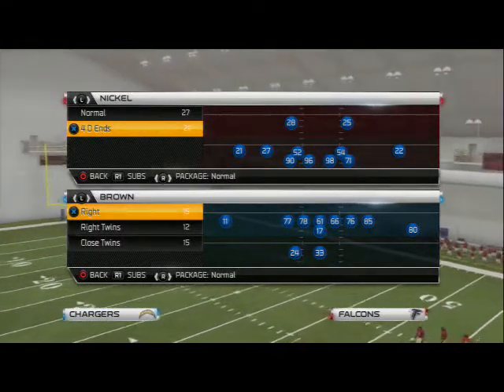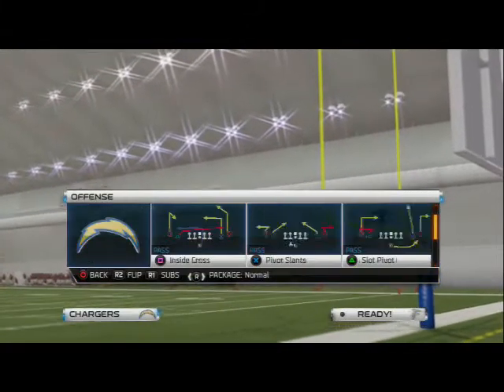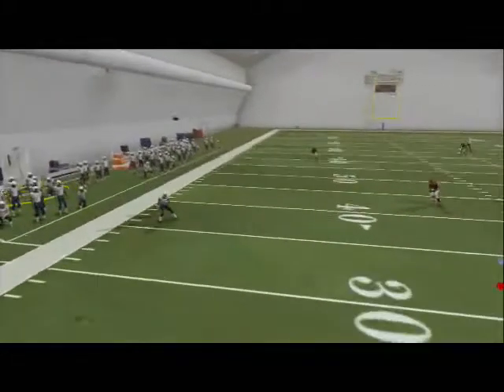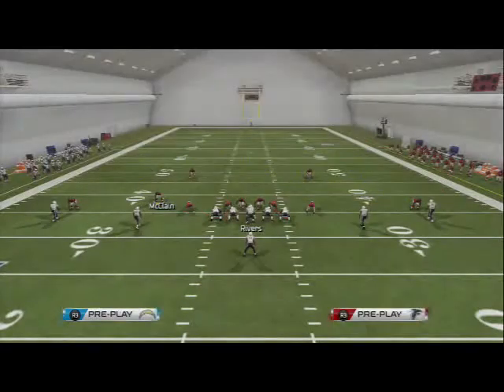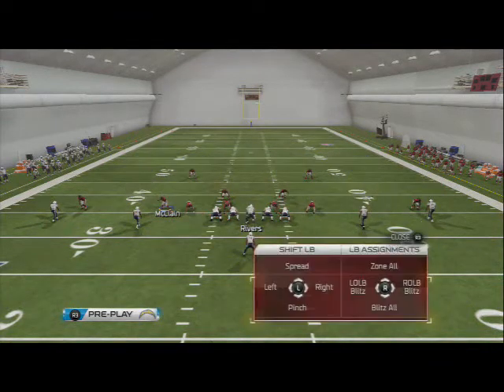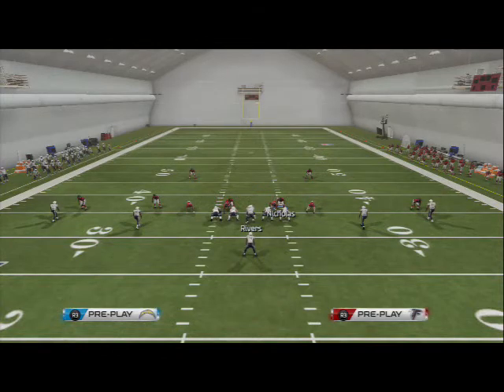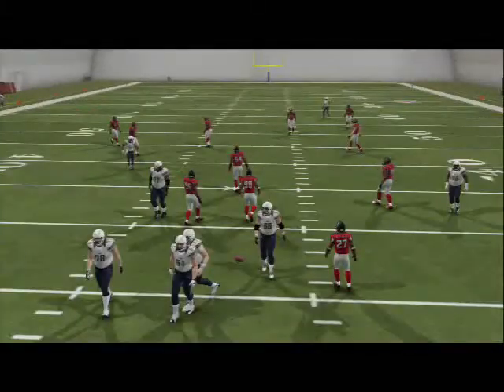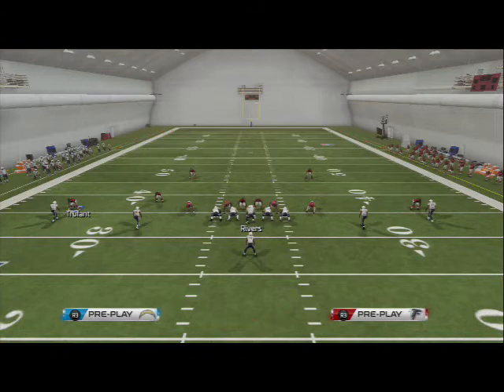Madden 25 Defensive Tips - Blitz of the Day Episode 28